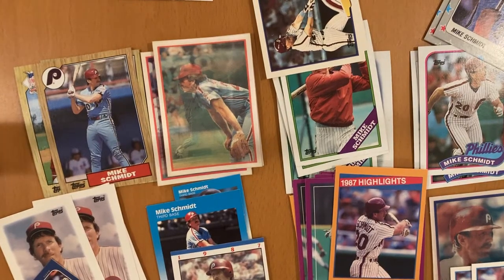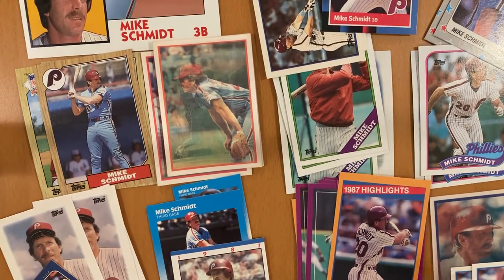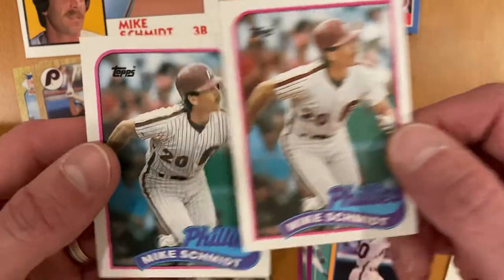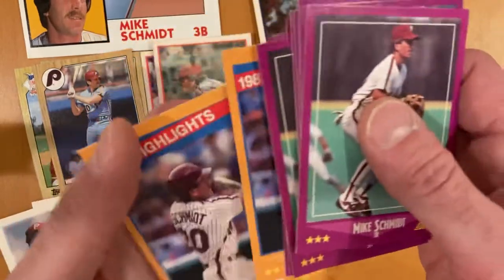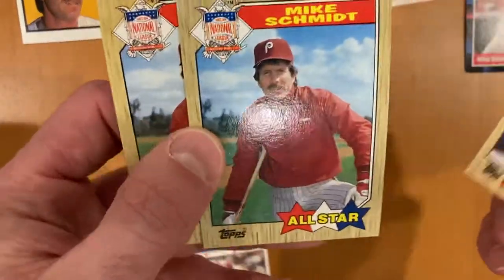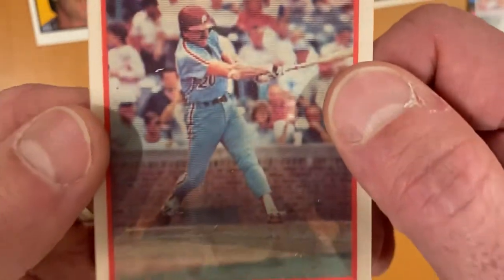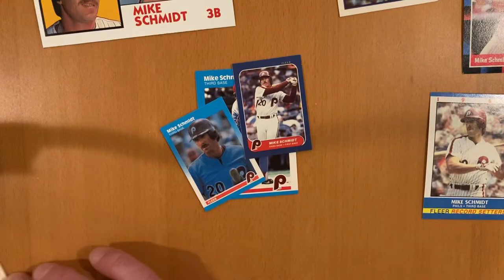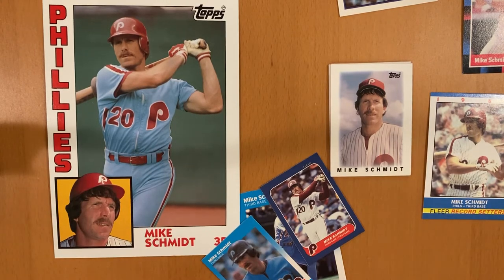Mike Schmidt Baseball Card Collection Review! Greatest 3rd Baseman of All Time??